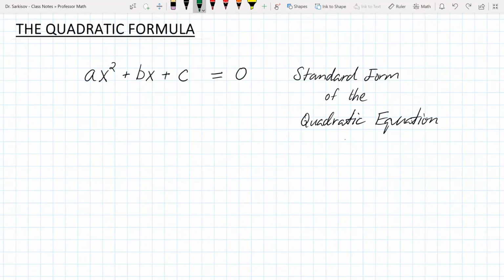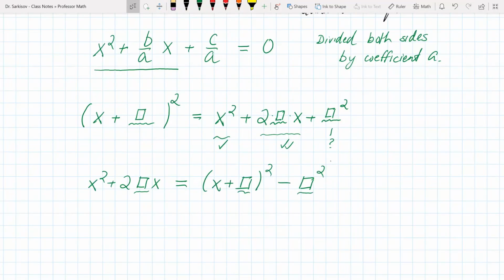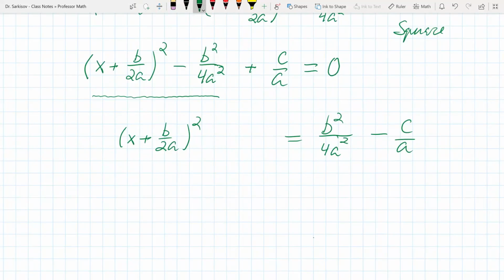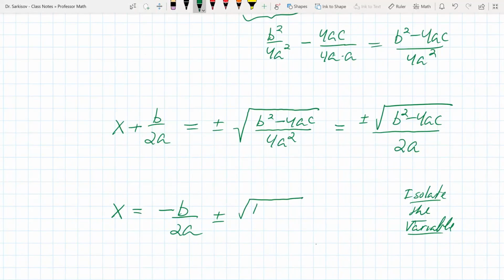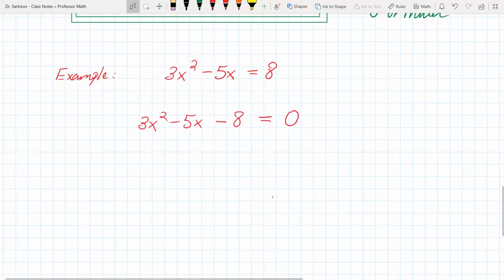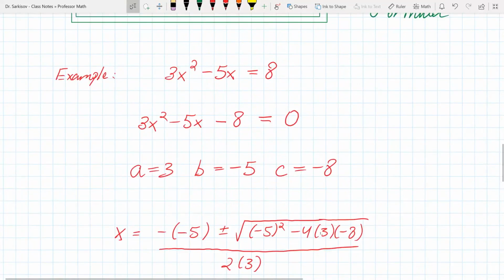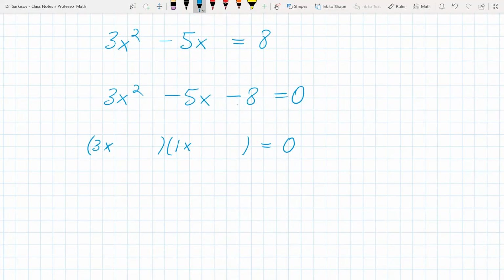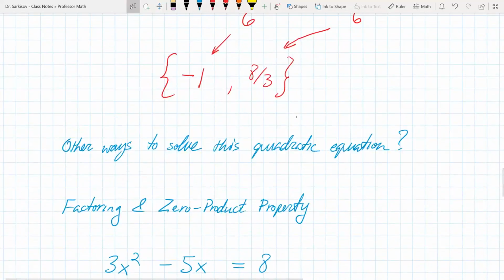The Quadratic Formula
Dr. Sergey Sarkisov shows you the derivation of the quadratic formula broken down into simple steps.  Then, he demonstrates how it is used to solve a specific quadratic equation.